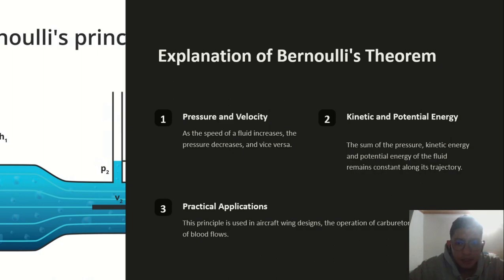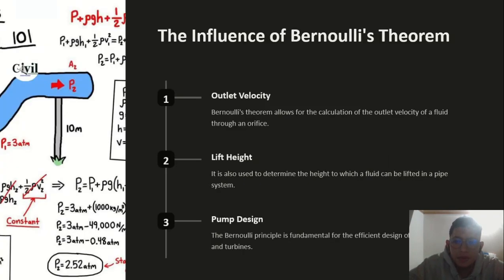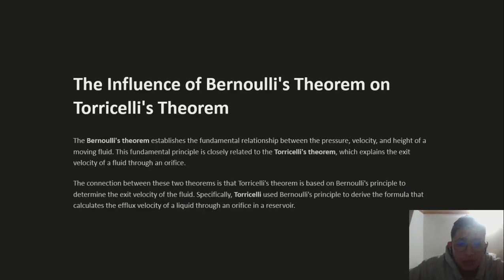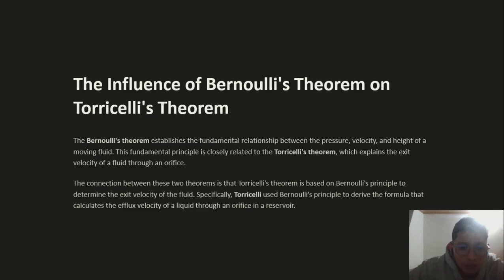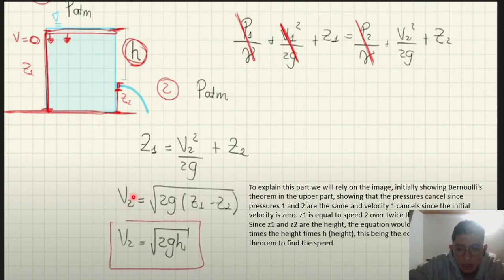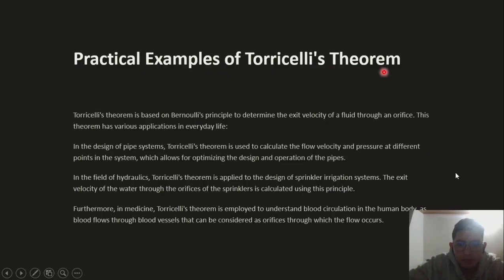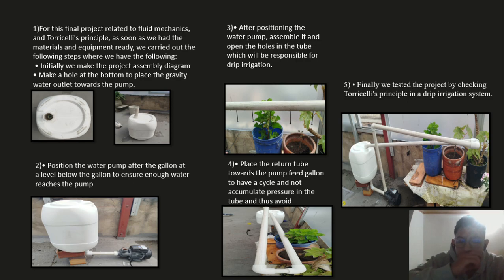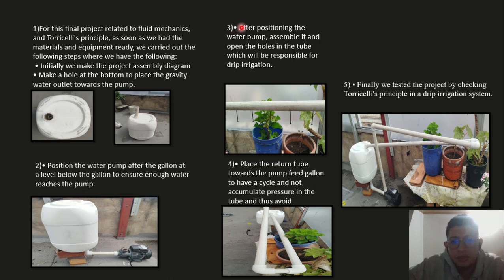ACTIVIDAD INGLES CORTE 3 PROYECTO FINAL